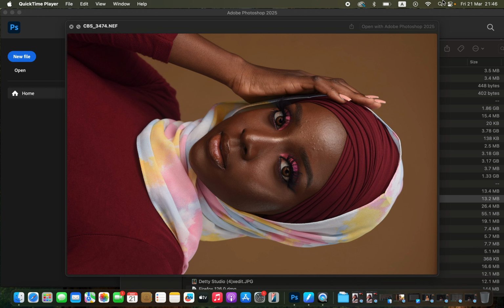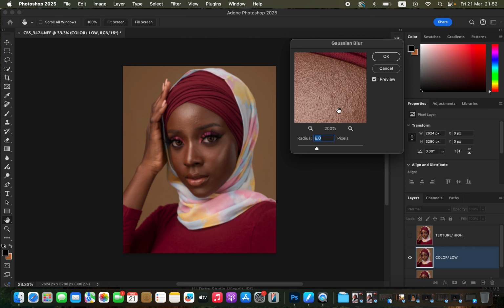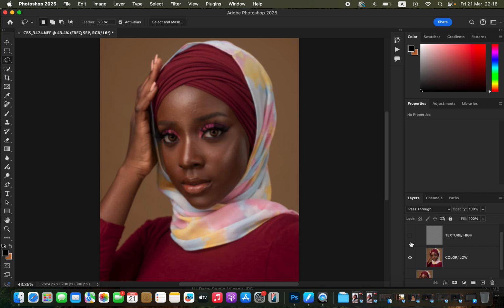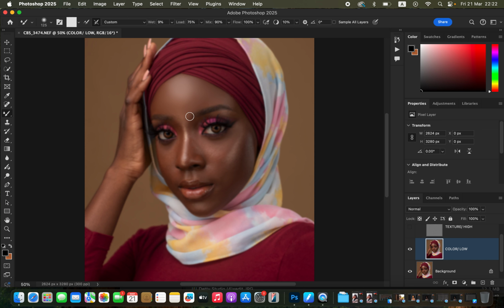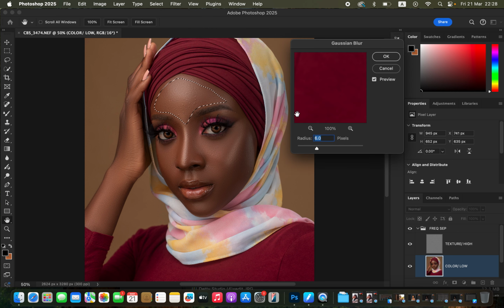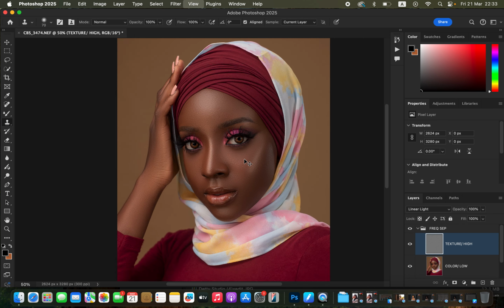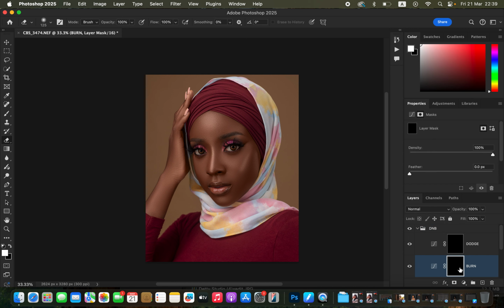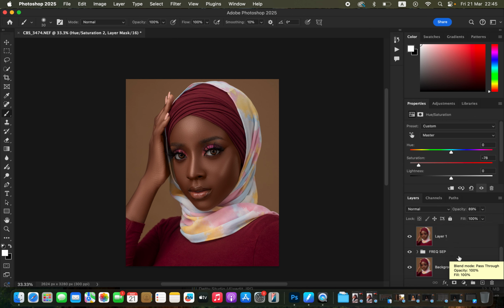Photo Editing Course: Skin Retouching - Color Grading - Dodge & Burn - Eye Whitening - Saving Photos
High End Skin Retouching and Color grading Course for Beginners in Photoshop from start to end

TIME STAMPS
00:00 - Intro
03:11 - Skin Retouching (Frequency Separation)
26:15 - Blemish Removal
30:00 - Color Grading
34:10 - Dodge and Burn
37:54 - Eye Whitening
40:15 - Saving Photo